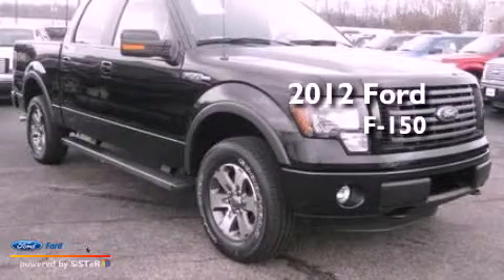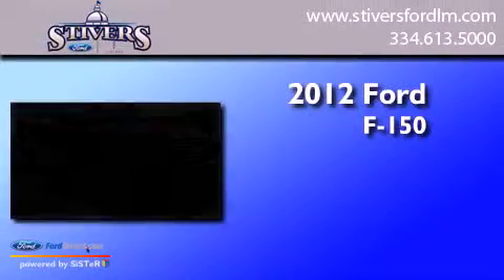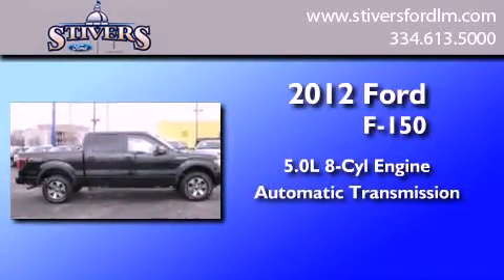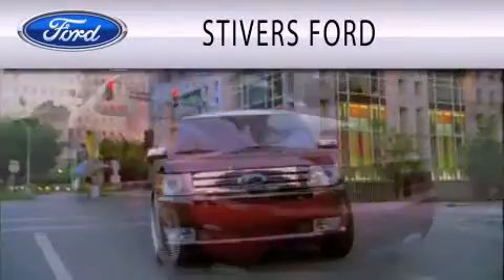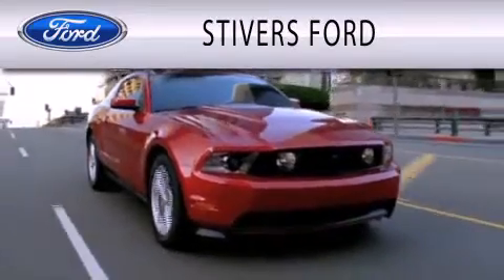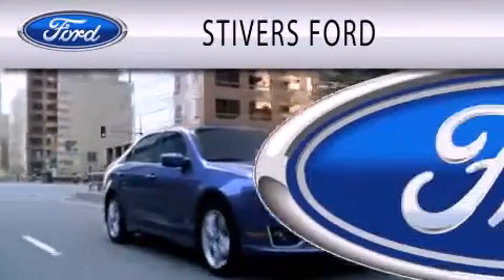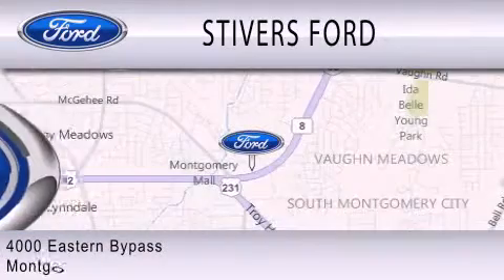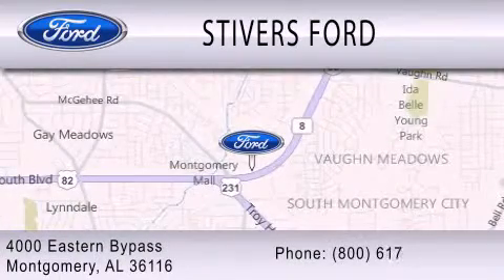2012 Ford F-150 Montgomery AL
Year : 2012
 Make : Ford
 Model : F-150
 Engine : 5.0L V8 32V MPFI DOHC FLEXIBLE FUEL
 Trans . : 6-SPEED AUTOMATIC
 Exterior : BLACK
 Miles : 138
 Interior : BLACK
 Stock : CF27414